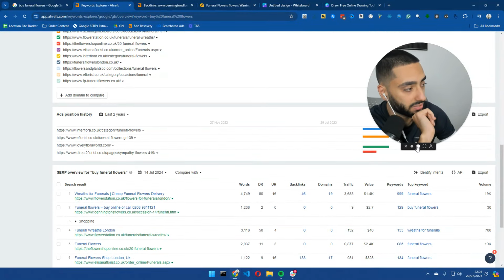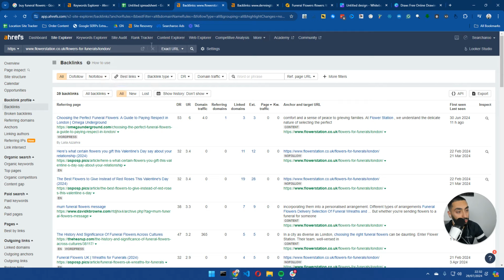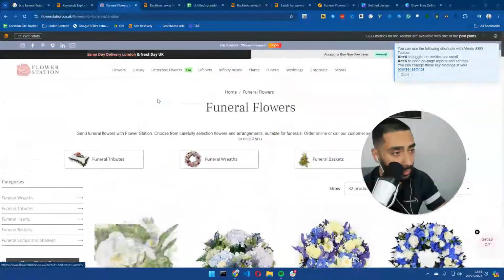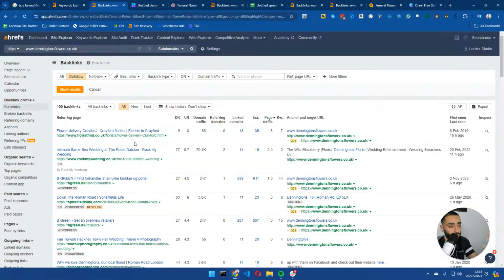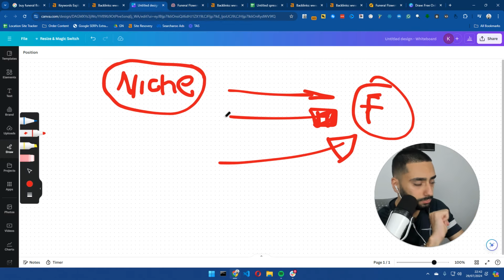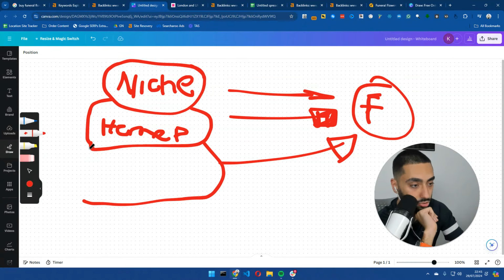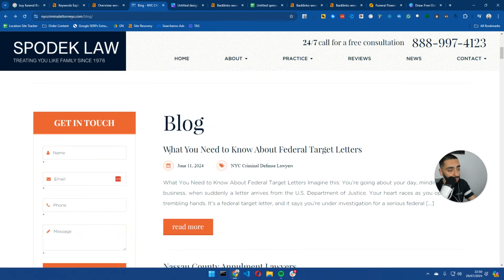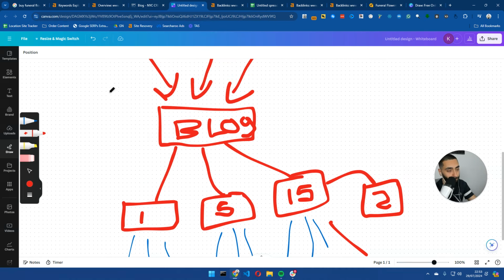How Many Links You Need To Rank Higher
🚀 Want more leads, traffic, and sales with SEO?

Ever wondered how many links you need to rank higher on google?
In this video i show you exactly how many backlinks you need.